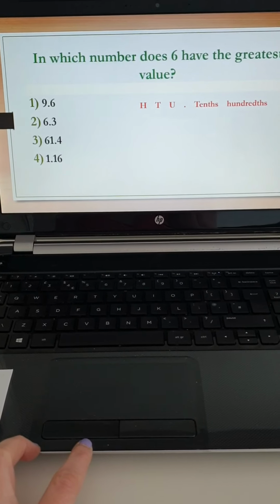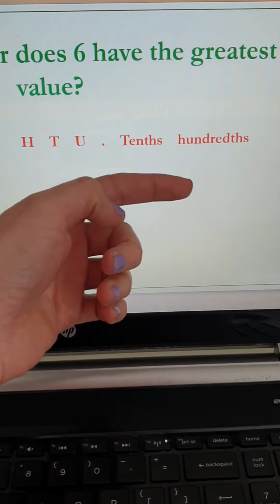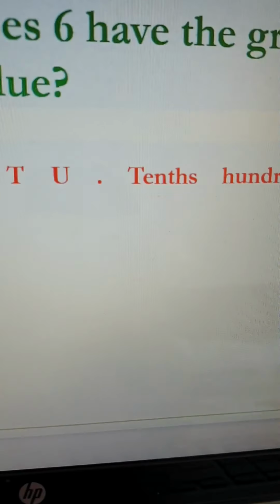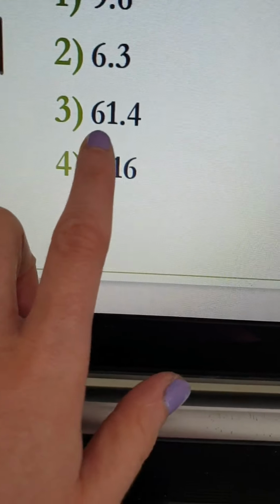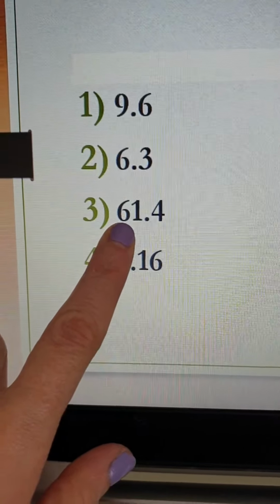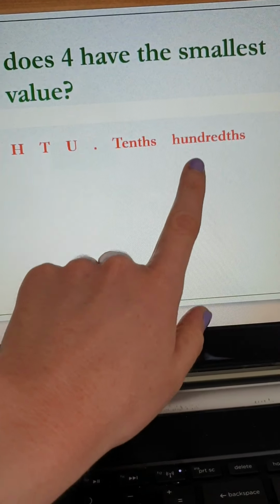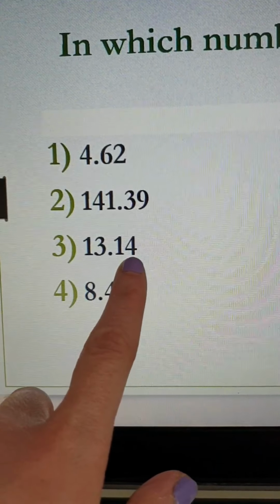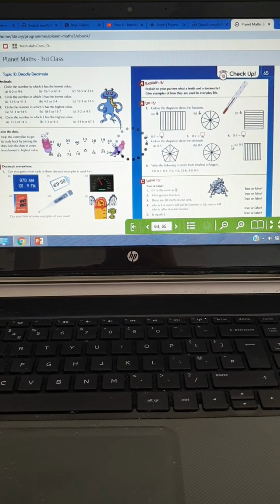Decimals part 3